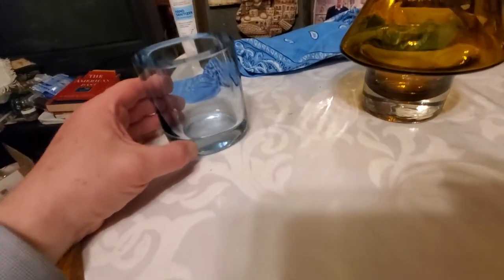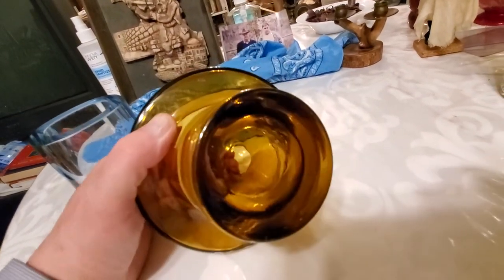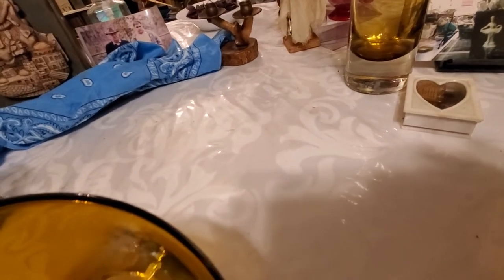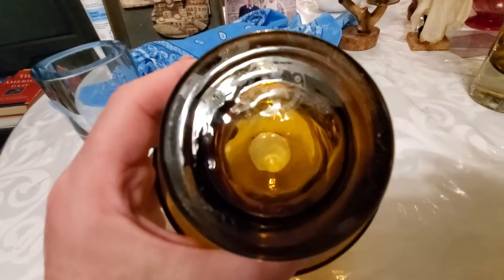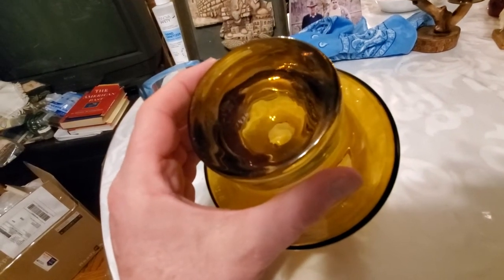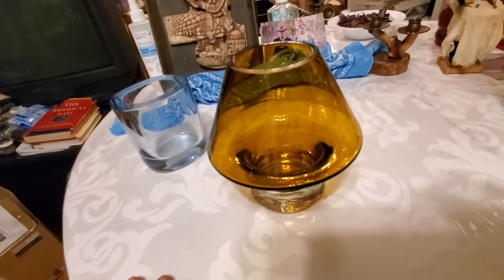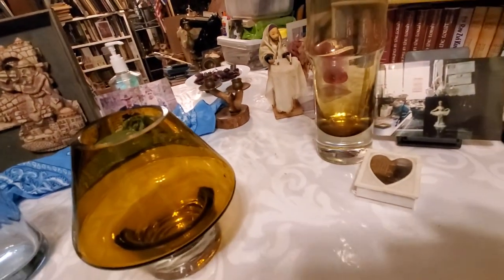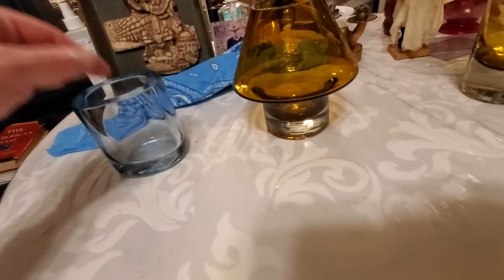More Scandanavian Glass Vasesfrom Finland and Sweden